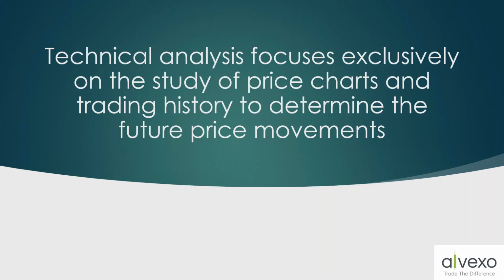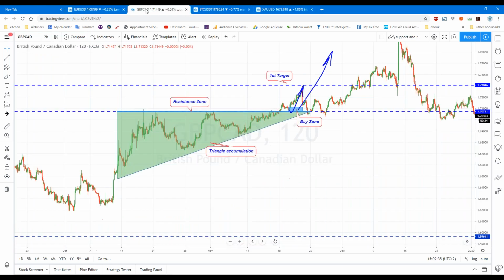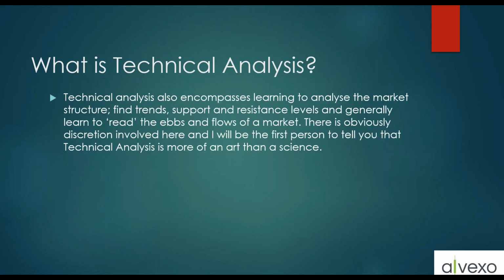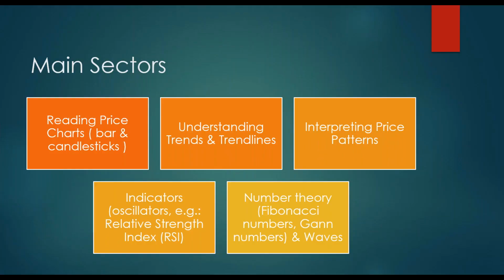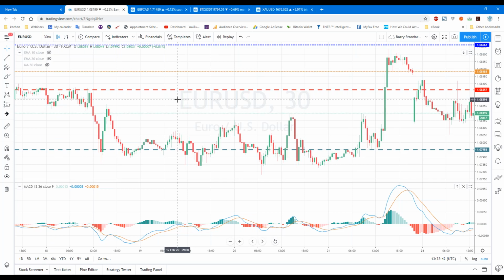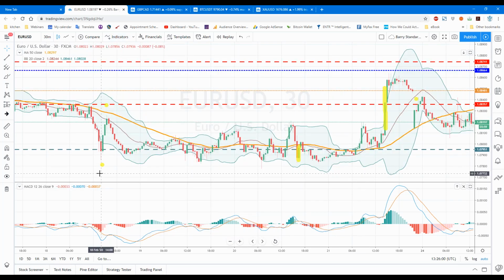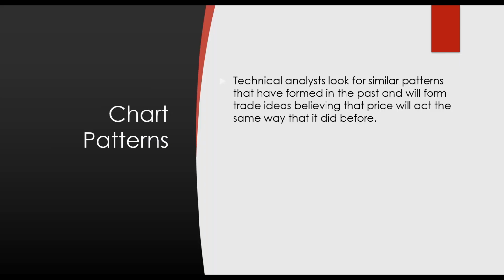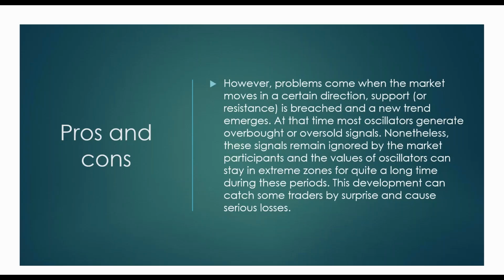Getting A Grip On Technical Analysis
Technical analysis is a method of predicting price movements and future market trends by studying charts of past market action. Technical analysis is concerned with what has actually happened in the market, rather than what should happen and takes into account the price of instruments and the volume of trading and creates charts from that data to use as the primary tool.
One major advantage of technical analysis is that experienced analysts can follow many markets and market instruments simultaneously.